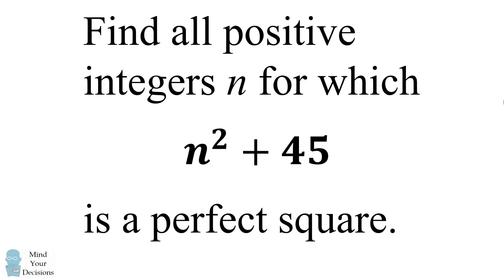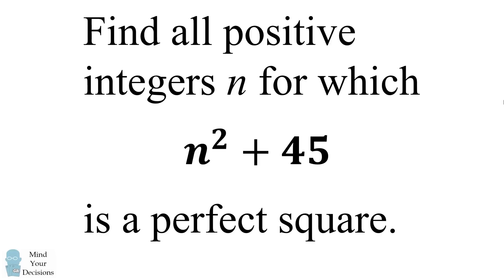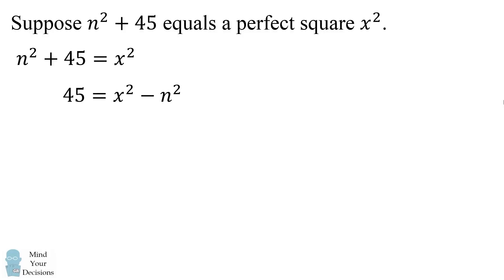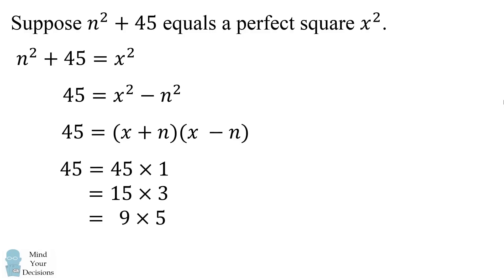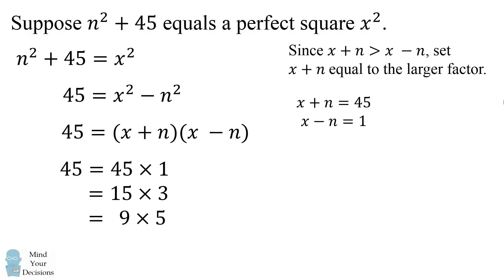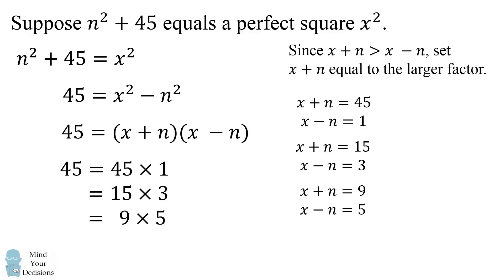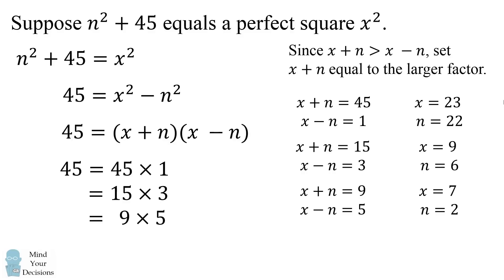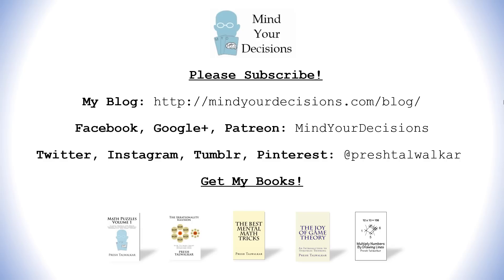When is n² + 45 a perfect square? Can You Solve It?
When is n² + 45 equal to a perfect square, for n a positive integer? I received this MathCounts problem by email from Bill by email. Can you figure it out? Watch the video for a solution.

My Books